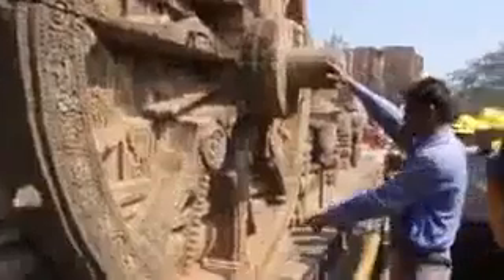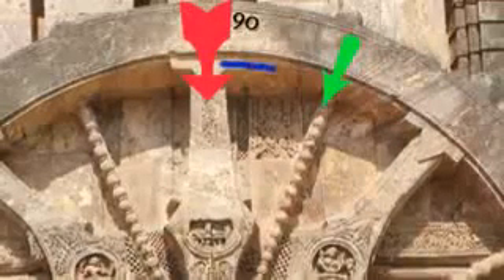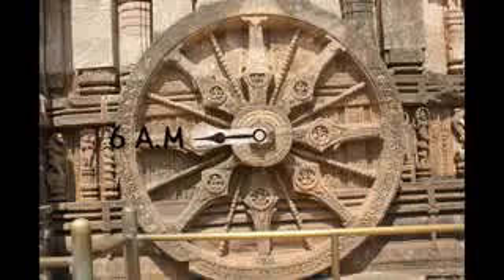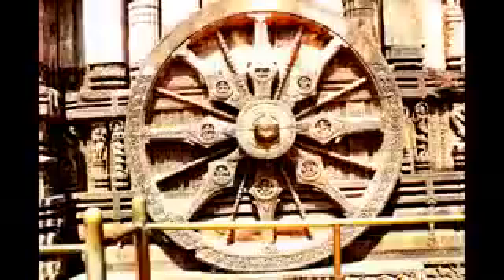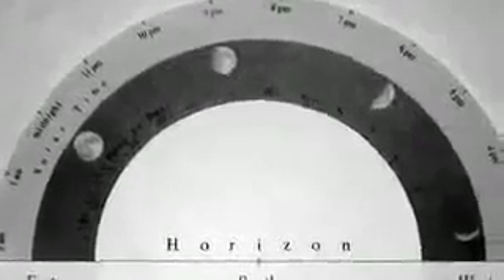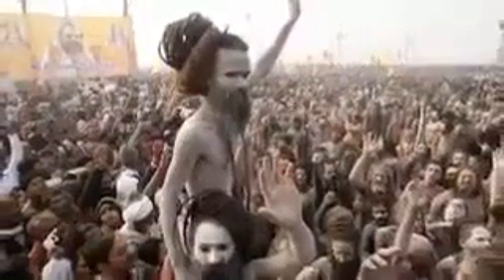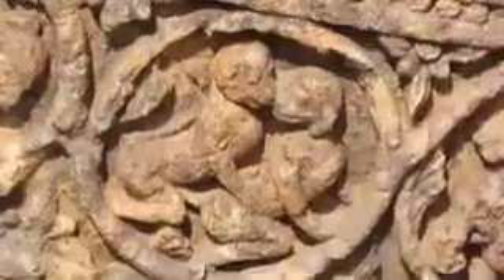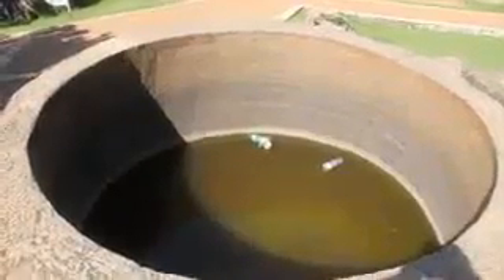Konark Temple - Secrets of Wheels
Amazing - see the coordination between astronomy and engineering thts carved on stones some 700 years ago in Odisha on tge walls of Konark Sun Temple. The wheels are nothing but the dials.